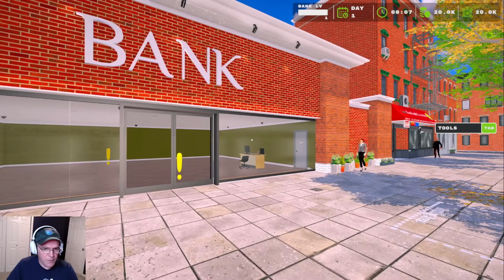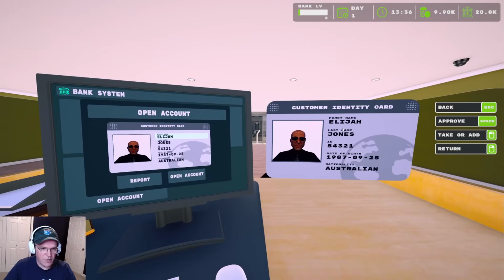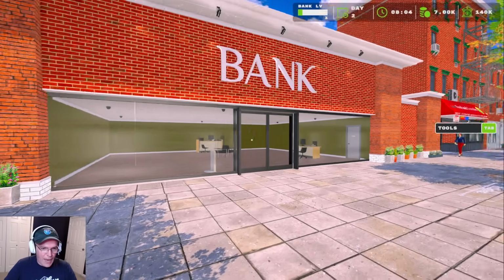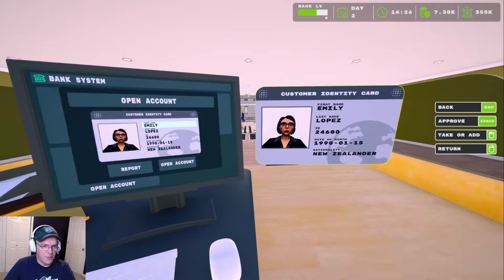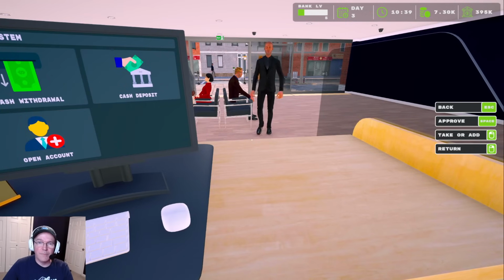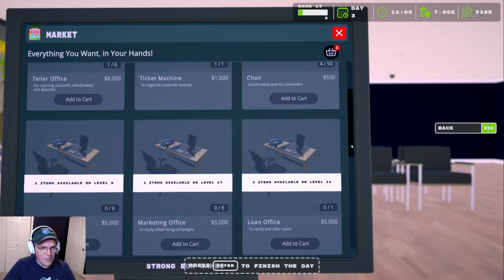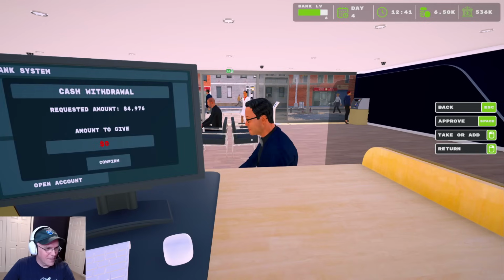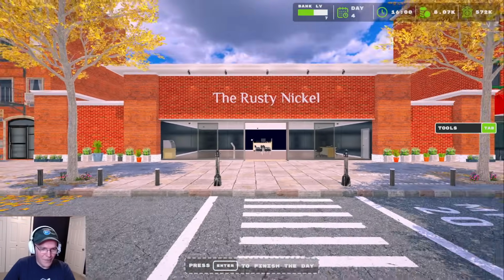Bank Simulator Early First Look - The Rusty Nickel Bank is Open for Business! Episode 1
Hey everybody!  Here's an early first look at Bank Simulator, coming in June to Steam!

Thanks to the team at Strong Bow Games for the free review copy of this game!

From the Steam description:  "Start with a small bank featuring Tellers, Marketing, Investments, and expand with ATMs and more. Build your team, upgrade facilities for happier customers, invest smartly, balance risks, and grow wealth. Reinvest profits to upgrade, expand, and create your financial empire!"